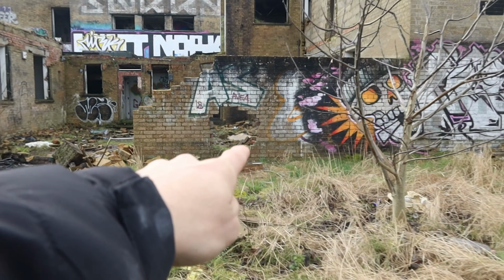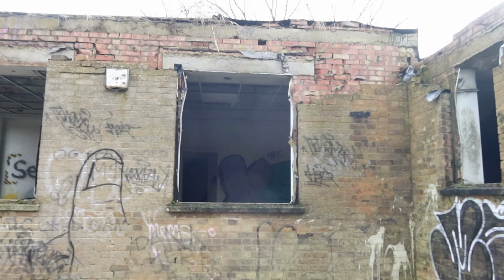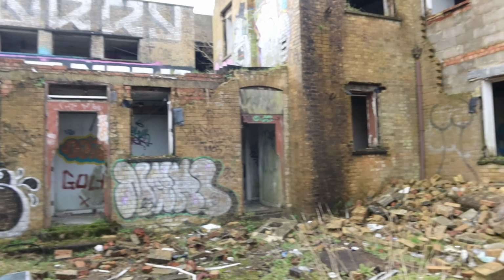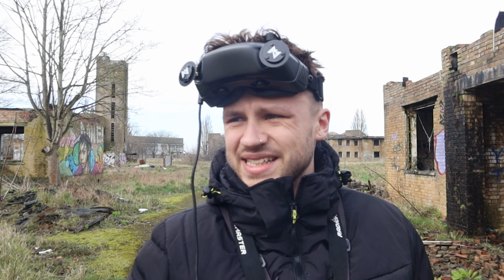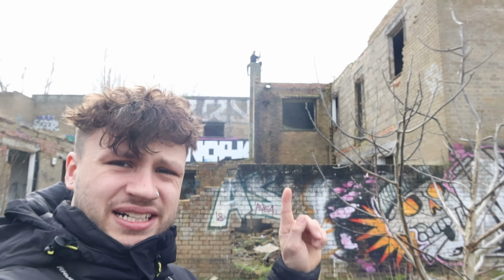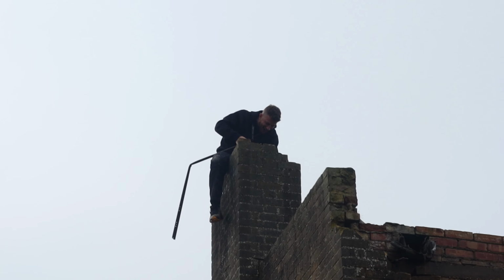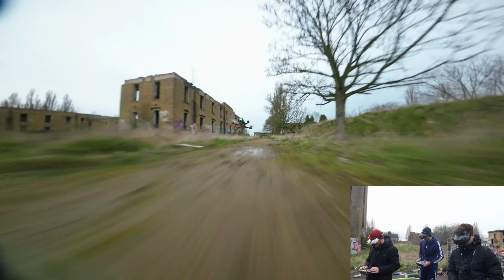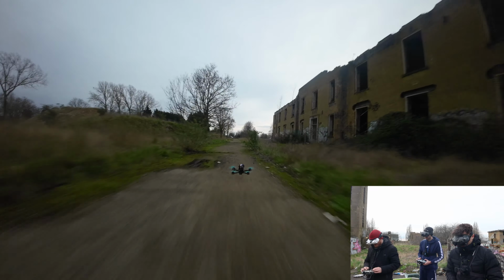HE CRASHED HIS DRONE DOWN A CHIMNEY...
00:00 Introduction
01:03 First Pack
01:58 Getting the clip
02:32 Dan got his drone stuck...
03:10 Piigbox UK
04:30 Dan Got His Drone Back...
06:43 Chase Footage
09:26 Outro